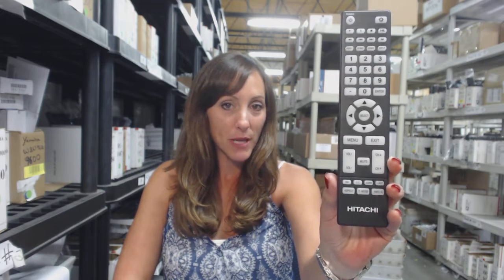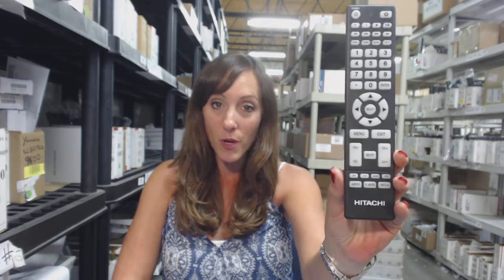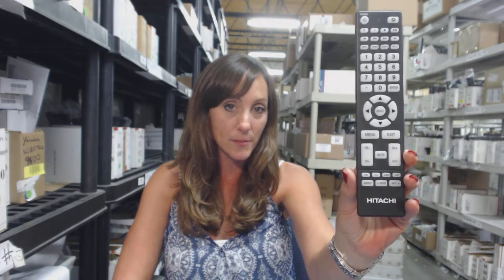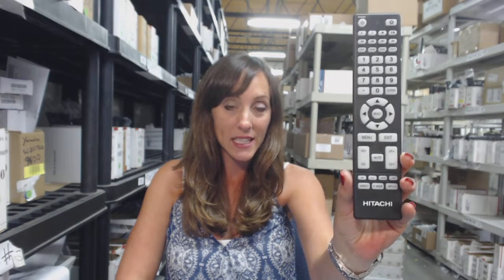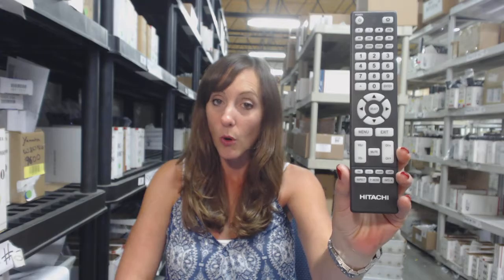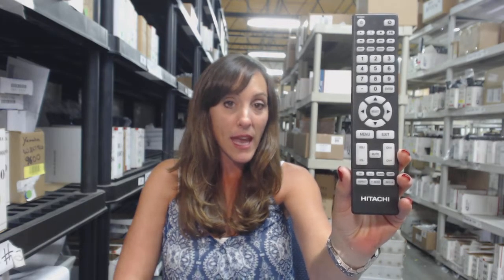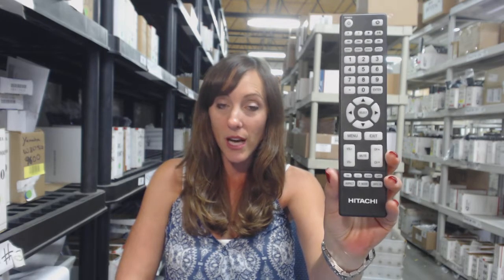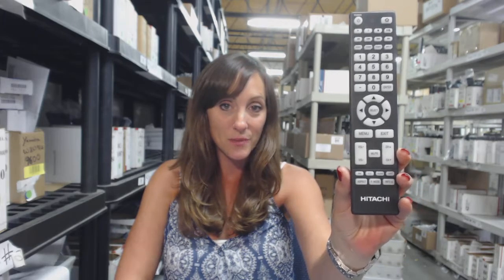New Original Hitachi 850146361 Remote Control – ElectronicAdevnture.com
This is a 100% new Hitachi 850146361 remote control. Simply add batteries to operate your unit.

For model numbers:  LU43V809 LU55V809